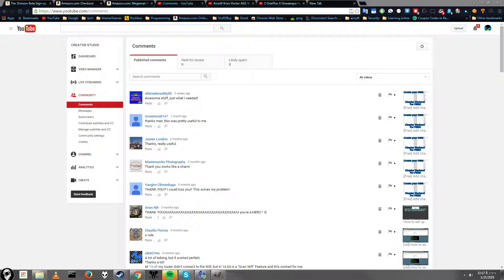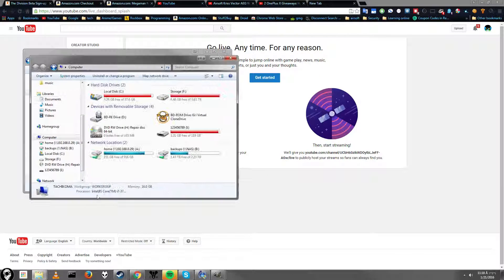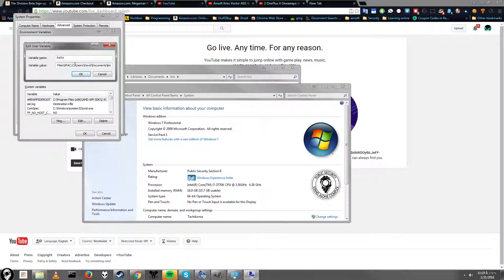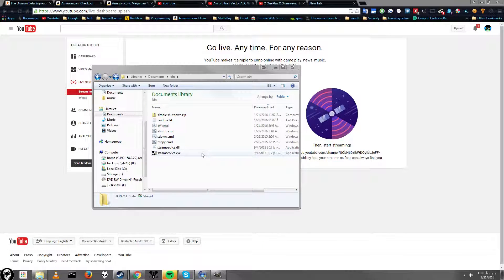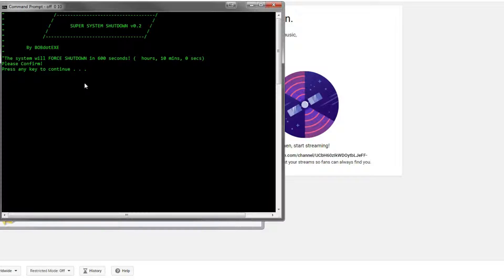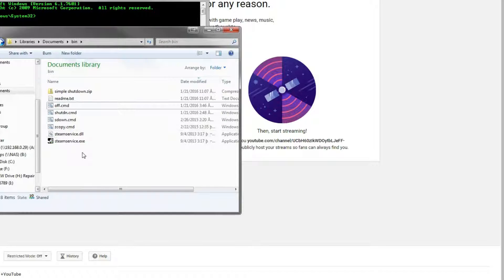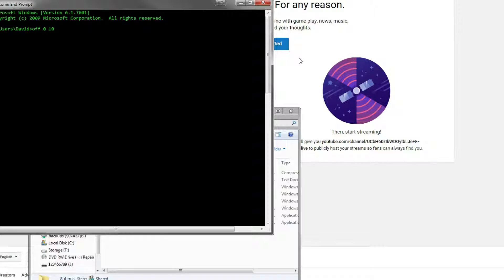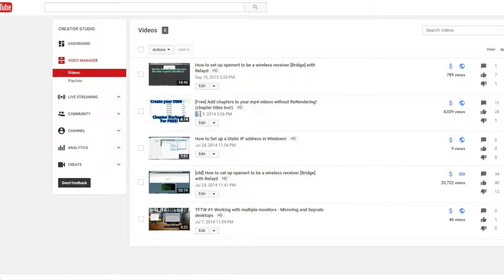Easy PC Shutdown Timer program!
Quicly and easily set your computer to shut down after a specific amount of time!
Set the hours, minuets, and seconds, And your PC will auto shutdown after that time!